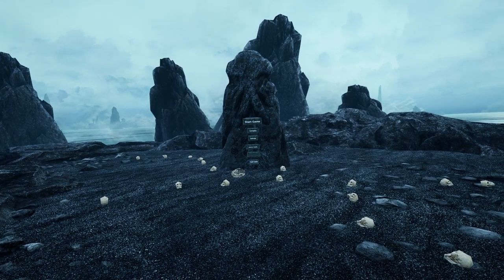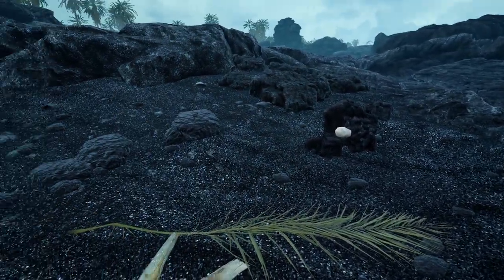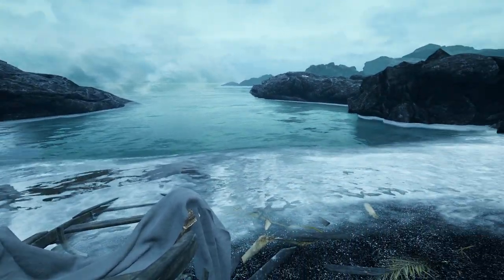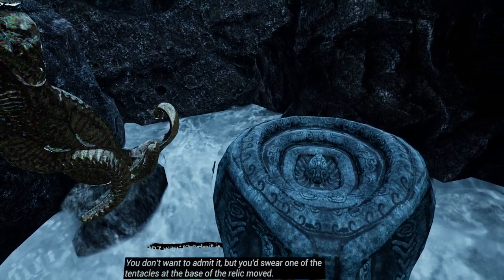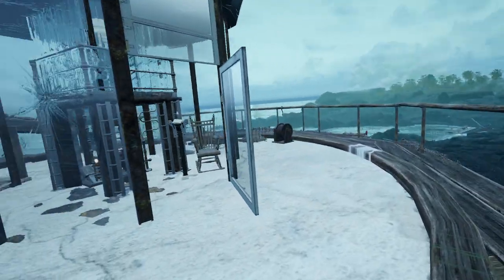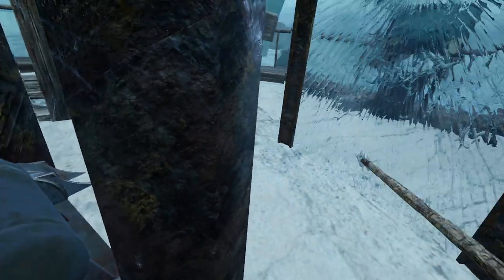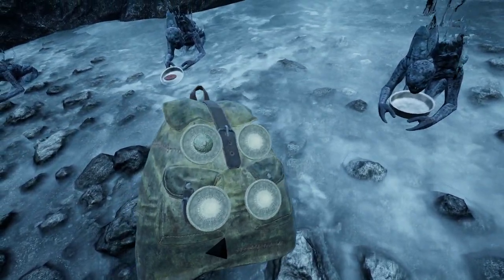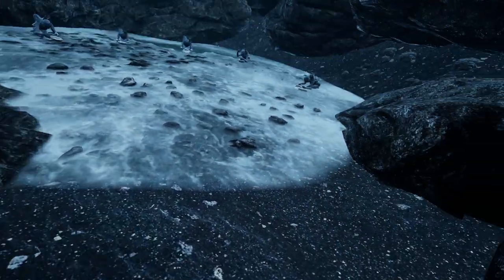The Shore VR - Early Access - Gameplay, First Impressions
00:00​ - Intro
The Complete Works of H.P. Lovecraft